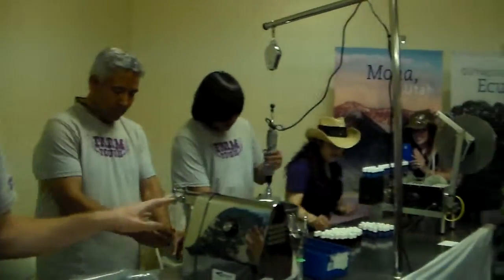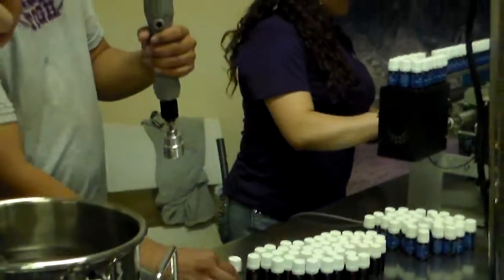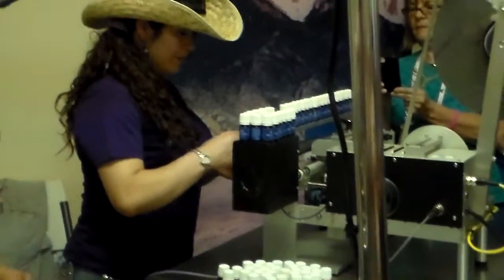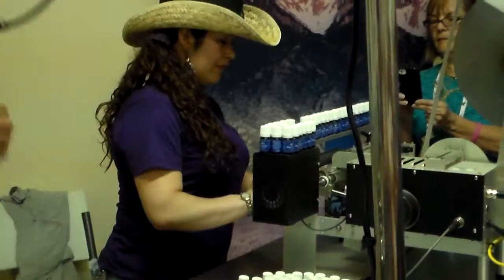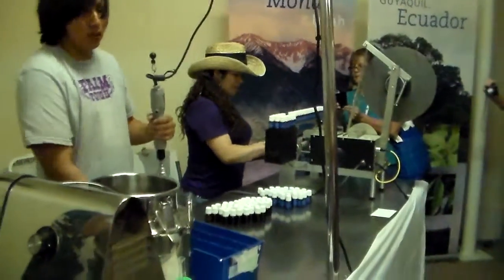Seed to Seal Process, Part 5: Seal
Learn about Part 5 of the Seed to Seal Process, Young Living's proprietary process that sets them apart from all other essential oil companies in the world, from Suzanne VanOver!